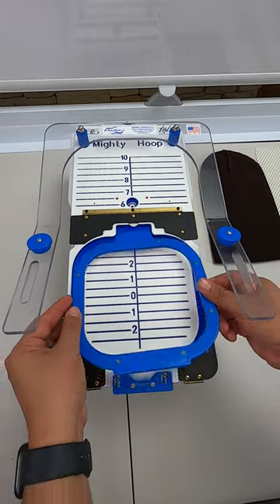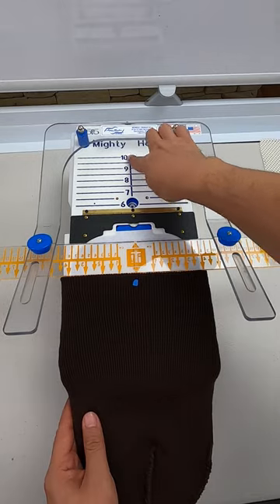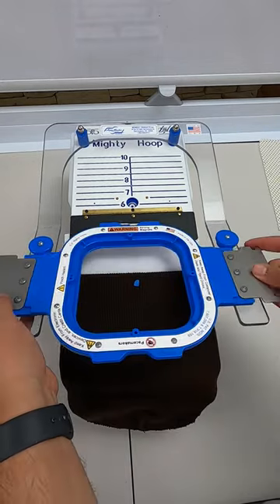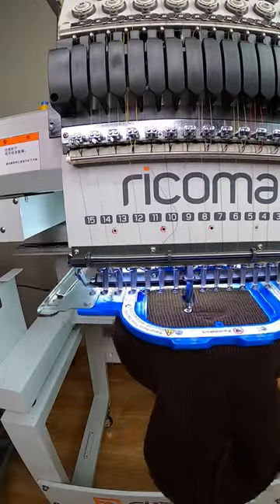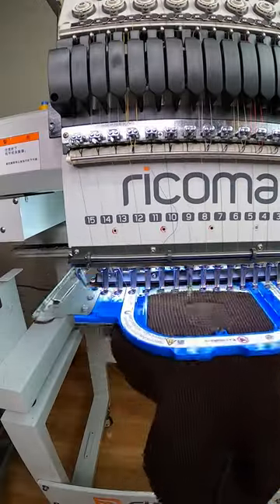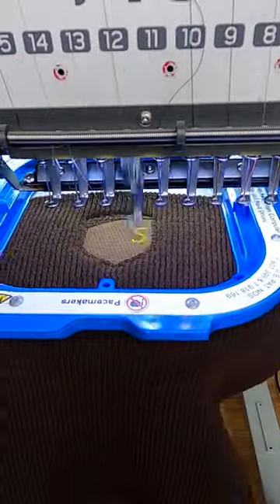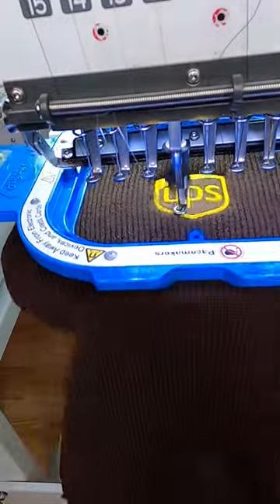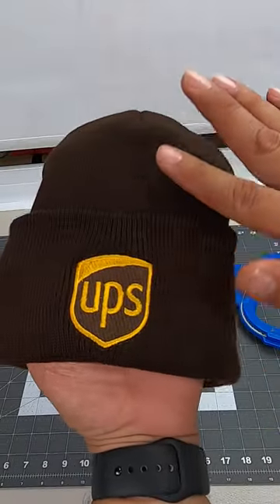A Gift for my UPS Driver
Beanie used:

Duckbill Scissor

Photography Department:
-Hat Holder: